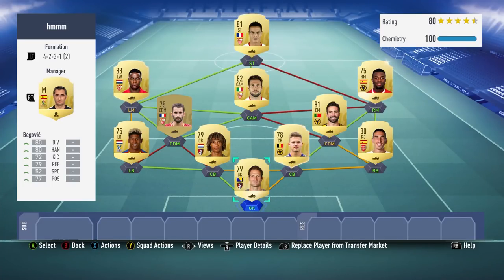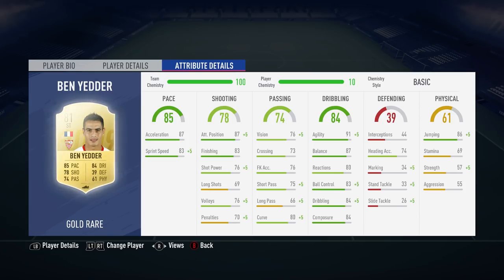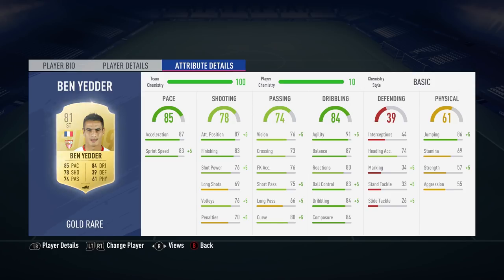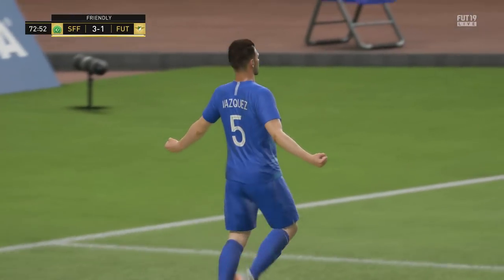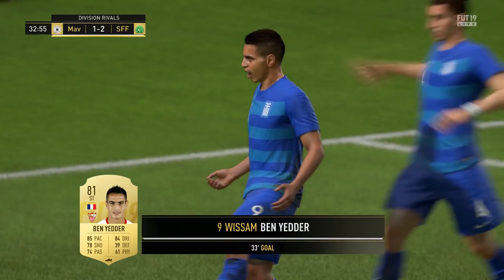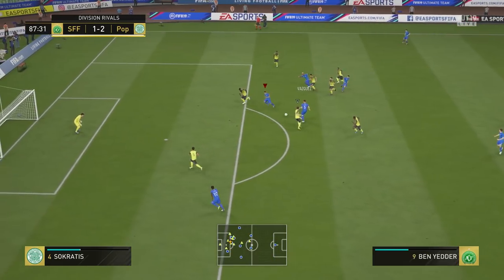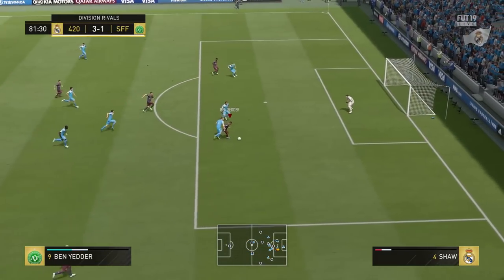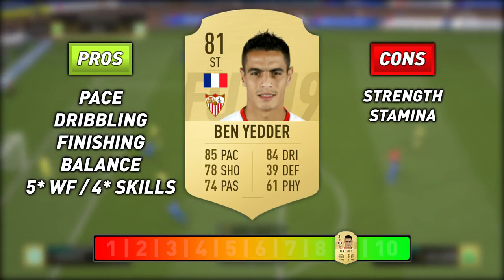FIFA 19 Ben Yedder Review | 81 Ben Yedder Player Review | Fifa 19 Ultimate Team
FIFA 19 Ben Yedder Review, 81 Wissam Ben Yedder Player Review - Fifa 19 Ultimate Team
Have you tried Ben Yedder in FUT 19 yet? How was he for you? IF Ben Yedder this week?

Welcome to one of my Fifa 19 Player Reviews
Player reviews are a great way to get an idea of what a player in FUT is like, and to see if they are worth buying.

FIFA 19 Ben Yedder
FIFA 19 Ben Yedder Review
FIFA 19 Ben Yedder Player Review
FIFA 19 81 Ben Yedder
FIFA 19 Ben Yedder Gameplay
Is Ben Yedder Worth buying on Fifa 19?